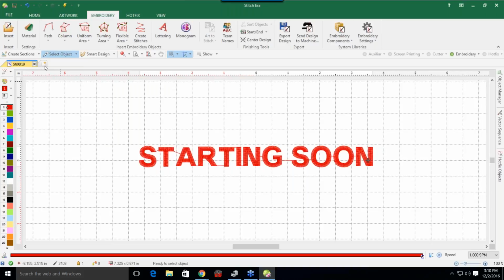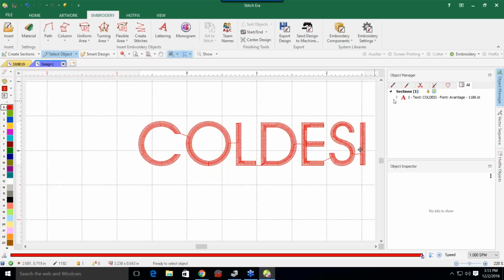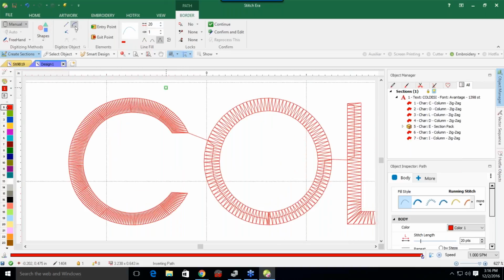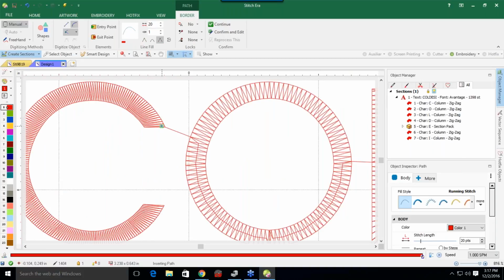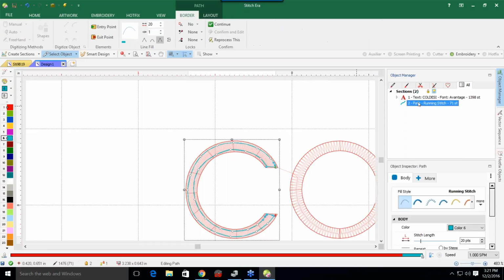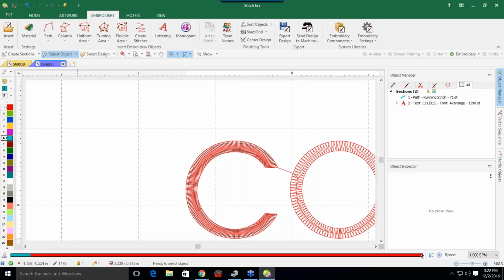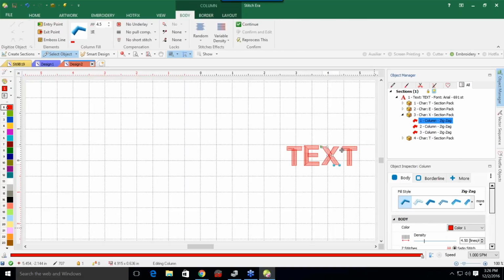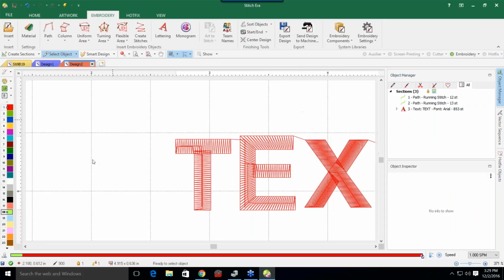Tech Talk | Advanced 3D Embroidery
Tech Talk | Advanced 3D Embroidery with StitchEra Liberty v15

During this Tech Talk we'll take a look at digitizing for 3D embroidery using Stitch Era Liberty digitizing software. Often 3D embroidery is also called "puff embroidery".